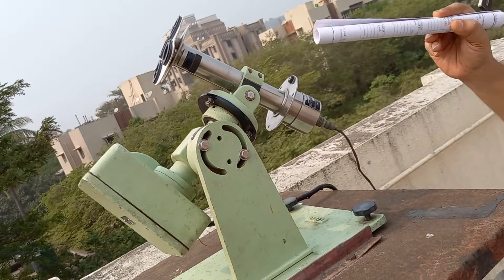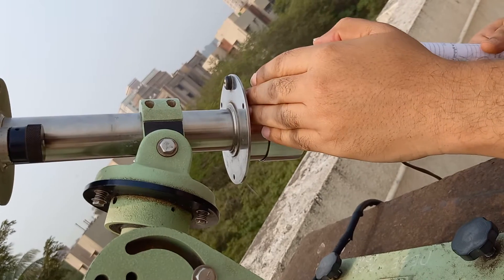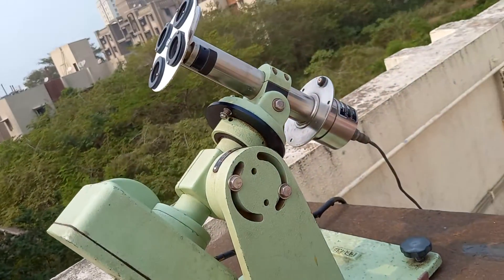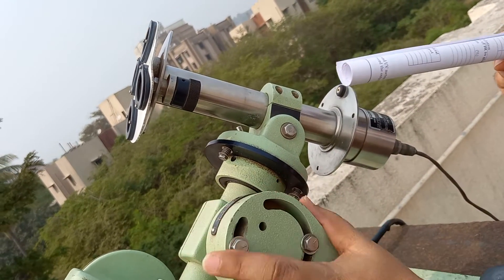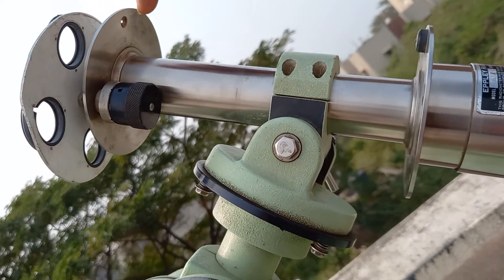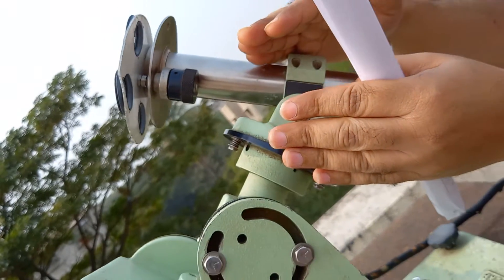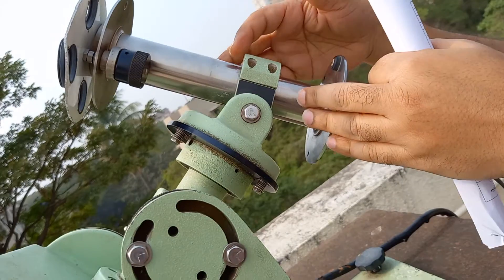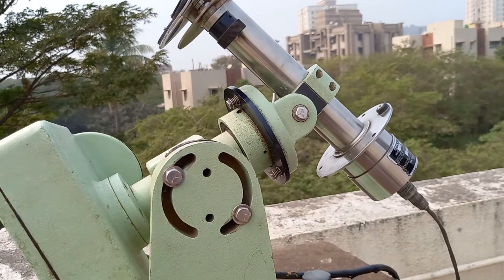Pyrheliometer: Device to measure the solar beam radiation on a normal surface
This video explains the working, construction, and use of a Pyrheliometer. A Pyrheliometer is a device that is used to measure direct normal irradiation (DNI) of the sun.